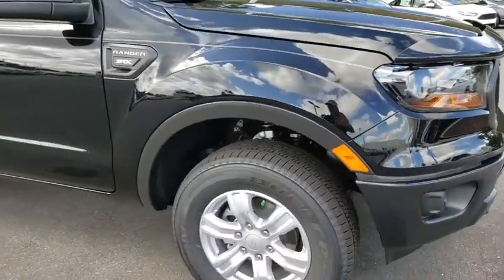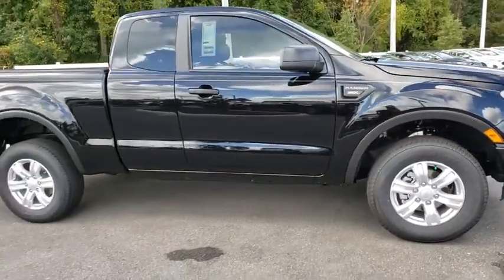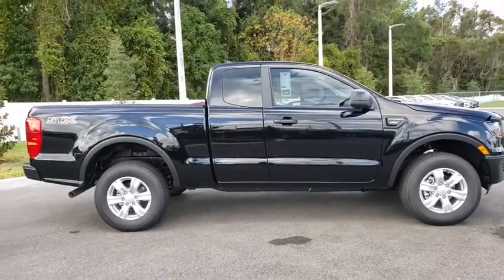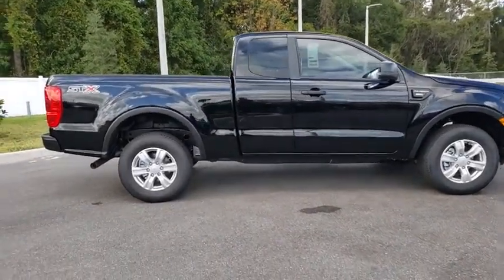2019 Ford Ranger Gainesville, Silver Springs, Starke, Middleboro, High Springs, FL 191612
Shadow Black New 2019 Ford Ranger available in Ocala, Florida at Ford of Ocala. Servicing the Gainesville, Silver Springs, Starke, Middleboro, High Springs, FL area.

Shadow Black 2019 Ford Ranger XL RWD Automatic EcoBoost 2.3L I4 GTDi DOHC Turbocharged VCT21/26 City/Highway MPG
EQUIPMENT GROUP 101A MID  -inc: Cruise Control  Remote Key Fob w/Tailgate Lock  Perimeter Anti-Theft Alarm  Power Glass Sideview Mirrors,Turbocharged,Rear Wheel Drive,Power Steering,ABS,4-Wheel Disc Brakes,Brake Assist,Steel Wheels,Tires - Front All-Season,Tires - Rear All-Season,Conventional Spare Tire,Intermittent Wipers,Variable Speed Intermittent Wipers,Power Door Locks,Daytime Running Lights,Automatic Headlights,AM/FM Stereo,MP3 Player,Auxiliary Audio Input,Rear Bench Seat,Adjustable Steering Wheel,Trip Computer,A/C,Cloth Seats,Bucket Seats,Driver Adjustable Lumbar,MP3 Player,Steering Wheel Audio Controls,Bluetooth Connection,Telematics,Remote Engine Start,Auxiliary Audio Input,WiFi Hotspot,Smart Device Integration,Requires Subscription,Power Windows,Power Door Locks,Trip Computer,Engine Immobilizer,Driver Restriction Features,Traction Control,Stability Control,Traction Control,Front Side Air Bag,Tire Pressure Monitor,Driver Air Bag,Passenger Air Bag,Front Head Air Bag,Rear Head Air Bag,Passenger Air Bag Sensor,Back-Up Camera